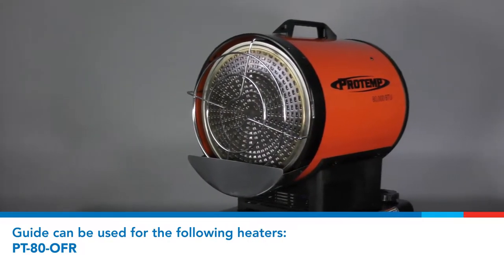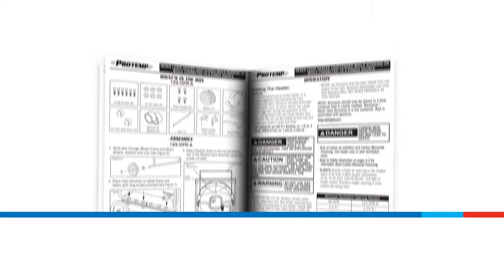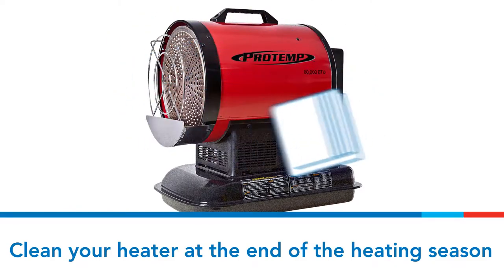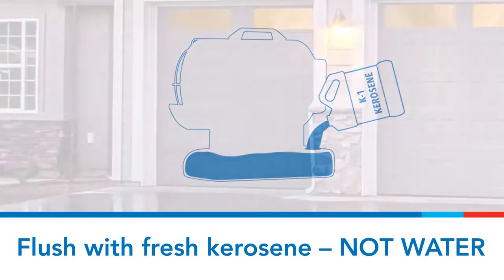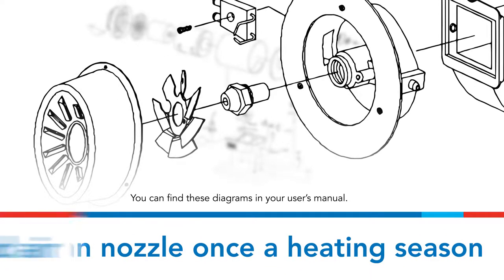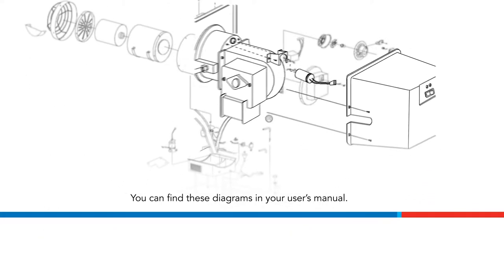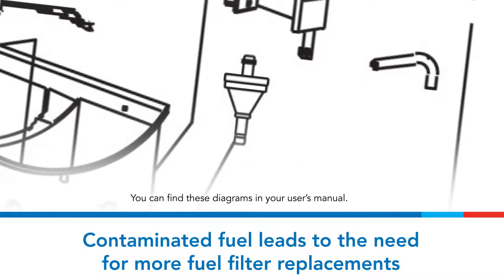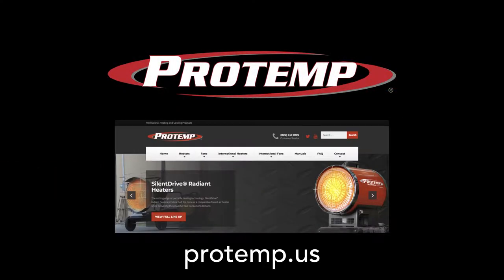ProTemp SilentDrive® Radiant Heater Spring Cleaning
Thank you for purchasing a ProTemp SilentDrive® Radiant Heater. This video will describe how to prepare your SilentDrive® radiant heater for the off-season.

If you need parts or further assistance, please call the Pinnacle Climate Technologies Customer Care Department at and we will be happy to assist you.